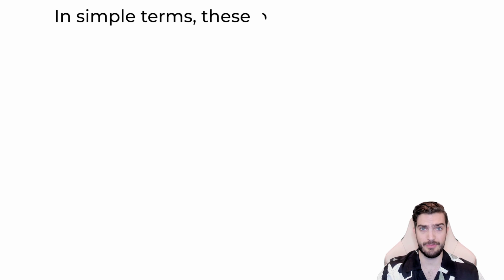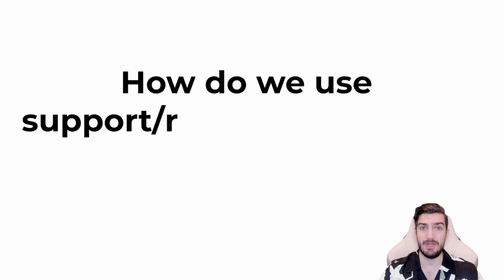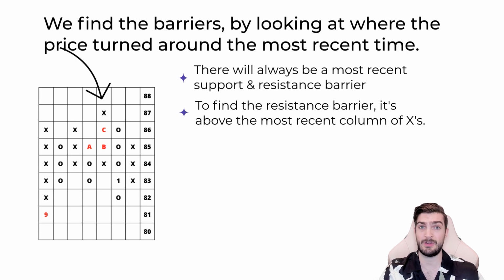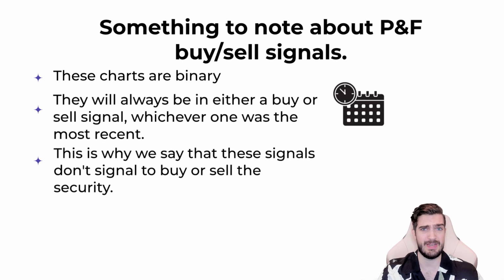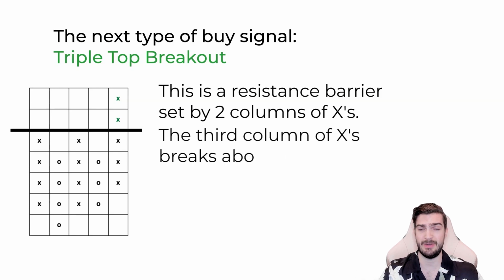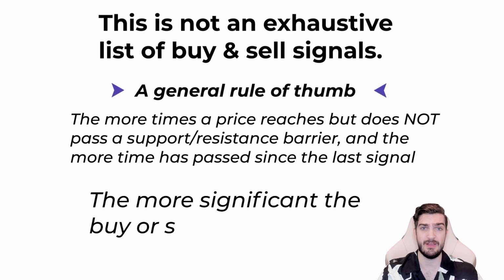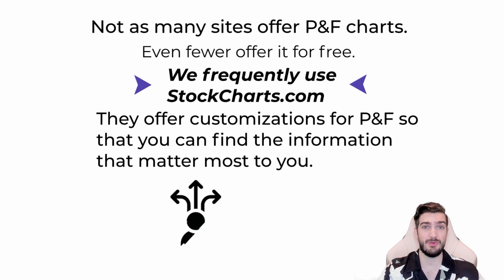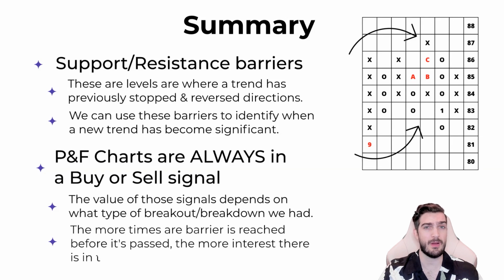Point & Figure: Buy/Sell Signals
Today, we put our knowledge of Point & Figure charts to use as we show why P&F is probably the easiest type of stock chart to use when learning technical analysis.

WHO WE ARE:
At Sectors Made Simple, it's our goal to give you the knowledge and resources you need to invest simpler. While we have over 100+ hours of free, educational content already available, we wanted to take many of the more important topics and condense them down into shorter videos. We hope you enjoy!

If you're interested in taking your investments to the next level, consider checking out the tools that we offer on our